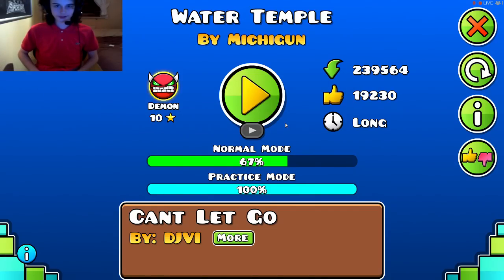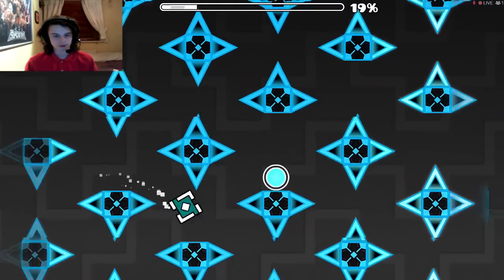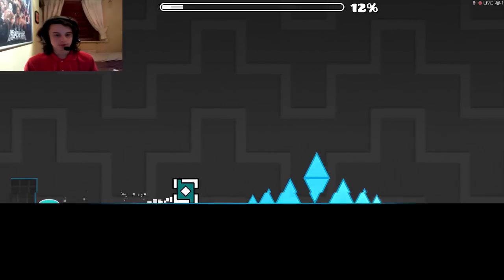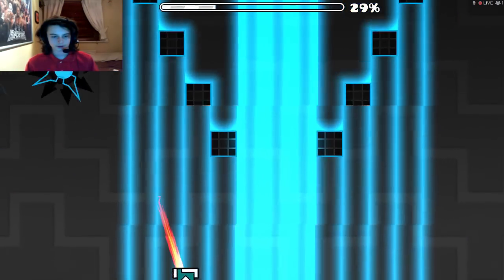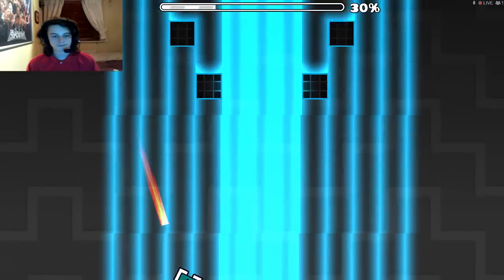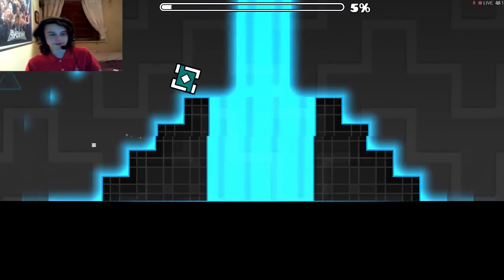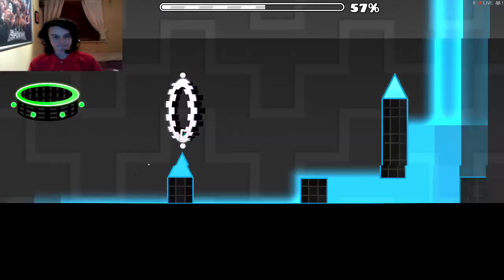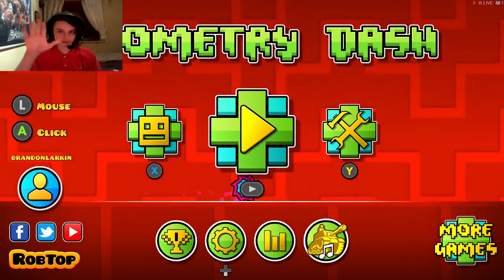Geometry Dash #45 - Water Temple COMPLETE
Welcome to Geometry Dash! This level for some reason gave me a really hard time, I spent about an hour playing in normal mode, and a long time in practice. This was overall a fun level.

Demon Difficulty: Medium
Difficulty Rating: 4/10
Epicness: 7/10
Creator(s): Michigun

Thumbnail made by - Rezalb